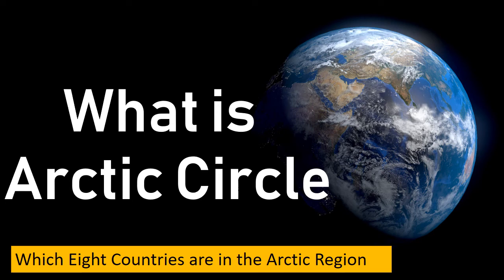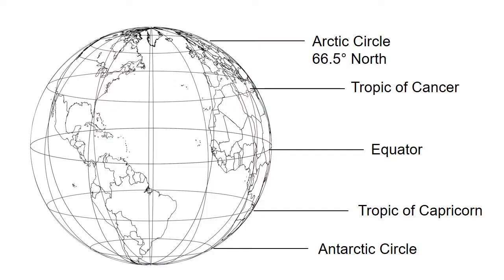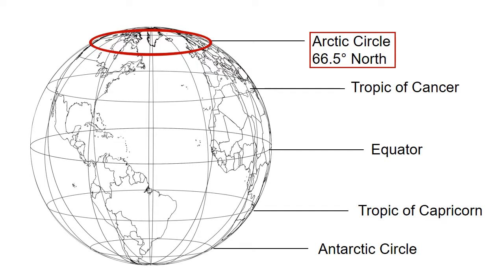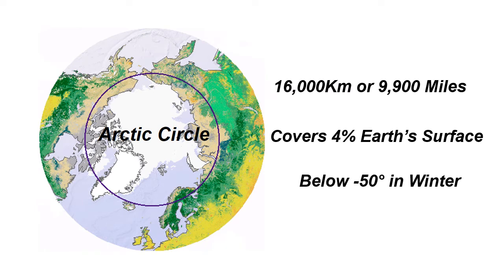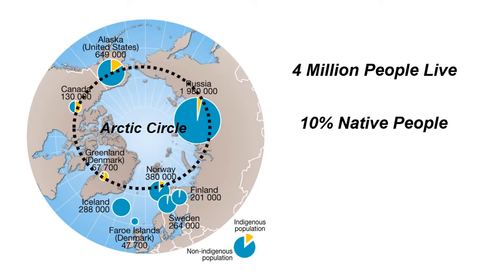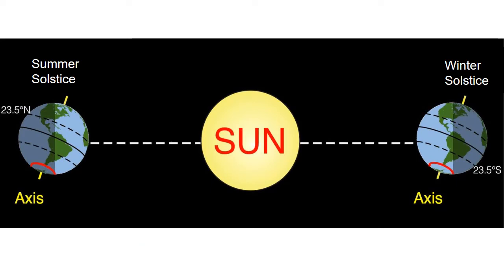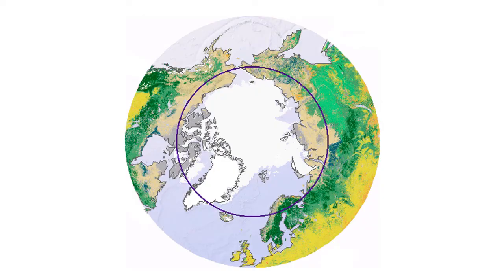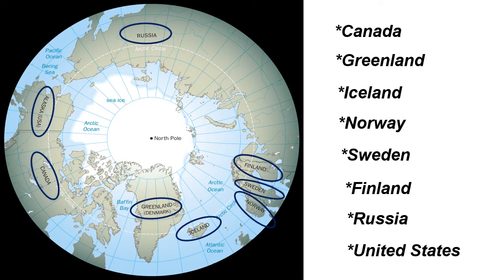WHAT IS ARCTIC CIRCLE | 8 COUNTRIES LIES ON ARCTIC CIRCLE @TOPBrainGK#geography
Welcome to TopBrain GK.
The Arctic Circle is one of the two polar circles and the most northerly of the five major circles of latitude as shown on maps of Earth. The Arctic Circle is special because it marks the point where, on the Winter Solstice, the shortest day of the year, the sun will not rise all day, and on the Summer Solstice, the longest day of the year, the sun will not set. The Arctic Circle passes through 8 countries.